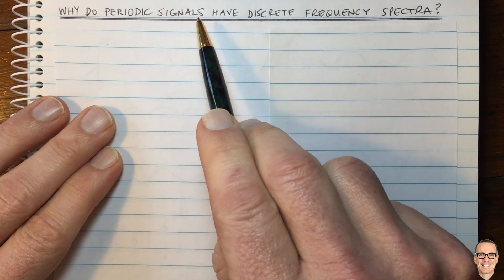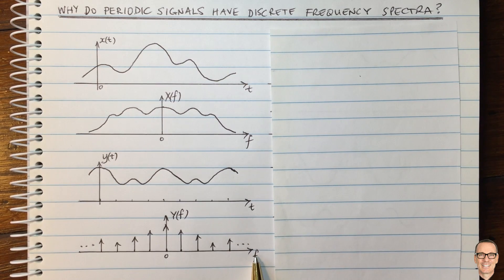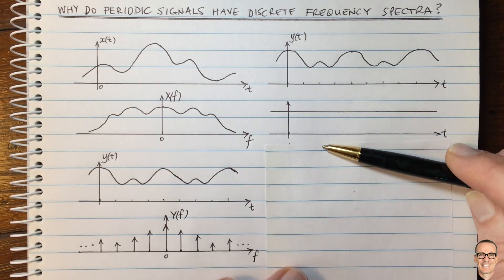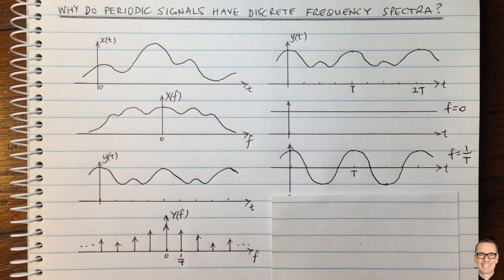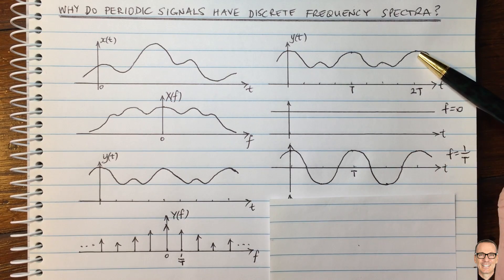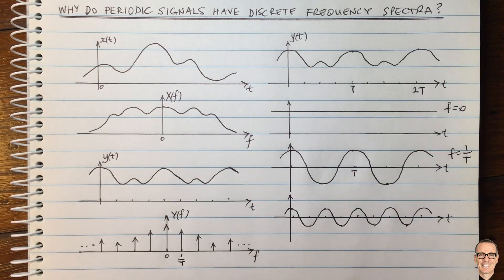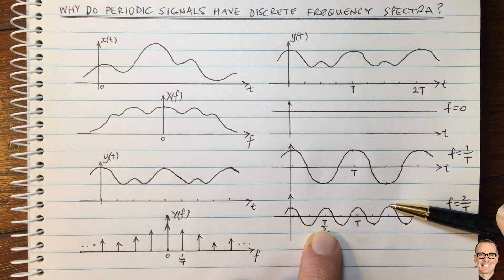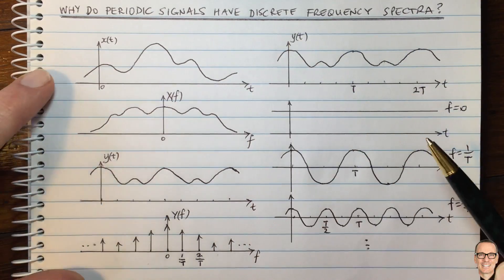Why do Periodic Signals have Discrete Frequency Spectra?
Explains why periodic signals can only contain frequency components that are an integer multiple of the fundamental period of the signal.